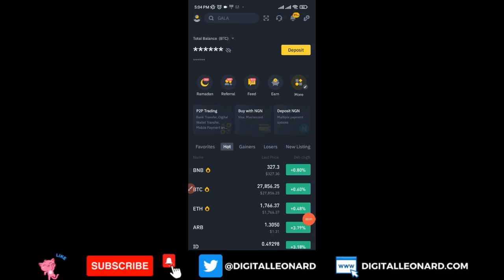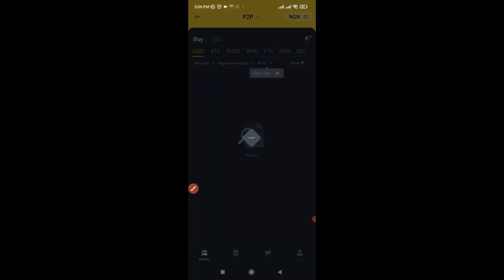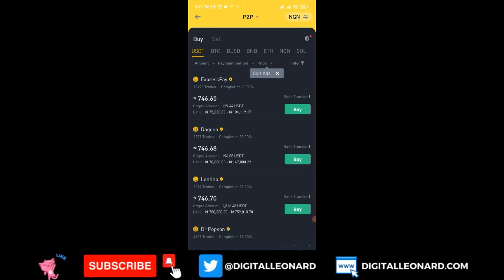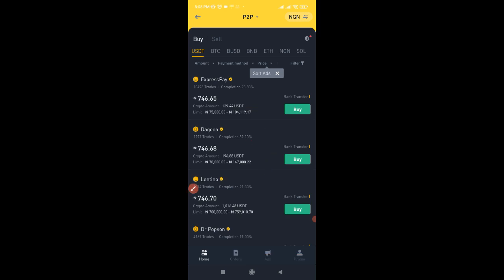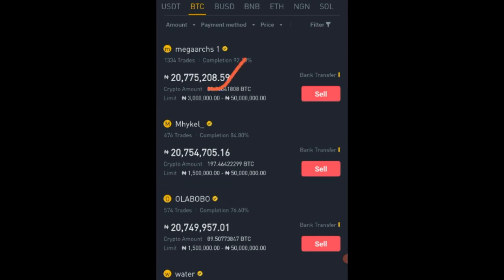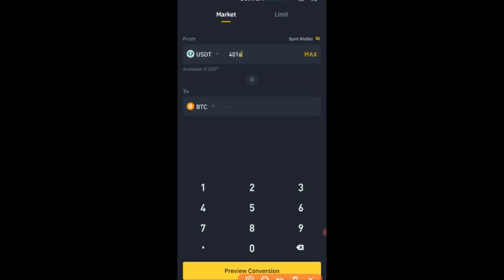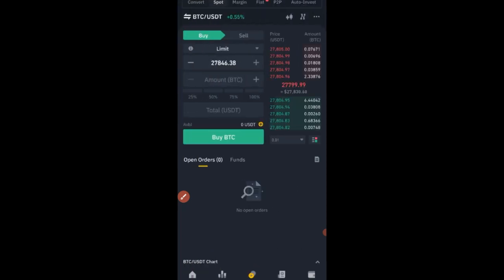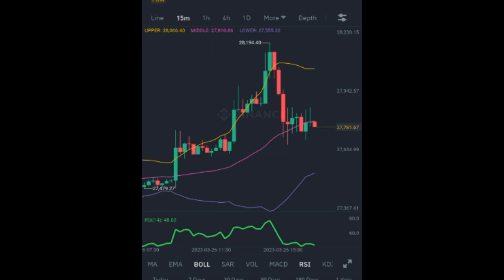Simple Ways To Make 100k a Day with Binance P2P Arbitrage Trading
In this video I show you simple ways to make at least 100k a day with Binance P2P Arbitrage Trading

USEFUL LINKS👇👇
BITGET VIDEO TUTORIALS

00:00 Intro01:43 Accessing Binance p2p02:02 What is p2p trading02:51 Understanding Binance p2p trading04:02 Binance p2p arbitrage trading steps07:37 How to buy USDT on Binance p2p08:59 How to convert crypto on Binance10:50 How to sell Bitcoin to Bank account on Binance p2p12:00 How to use indicators in trading on binance14:56 How to use RSI and Bollinger Bands on Binance App

1. BINANCE➤➤ Referal Code 20539573

✅✅BITCOIN👉 1KuFN1644uXvHECLR7UV3X2RgYfrR8woR1

✅✅Ethereum👉 0x139c05ba1bD30D79e964f9F160f681b79C1bD0f1